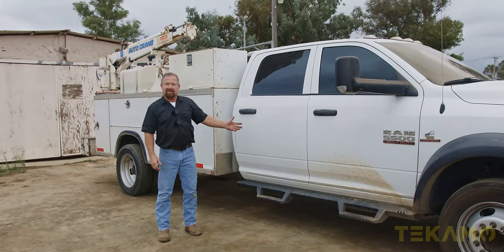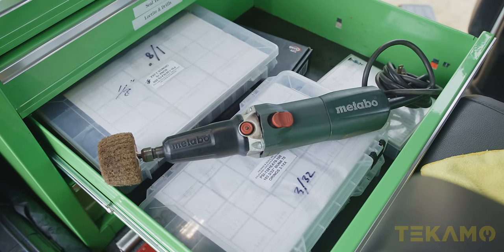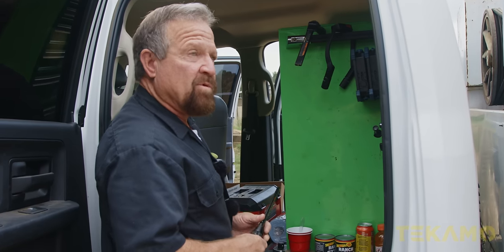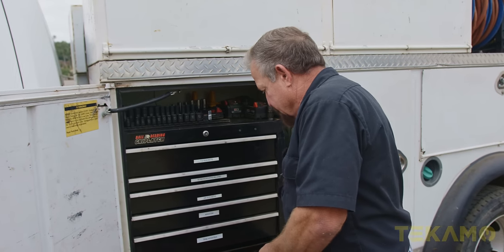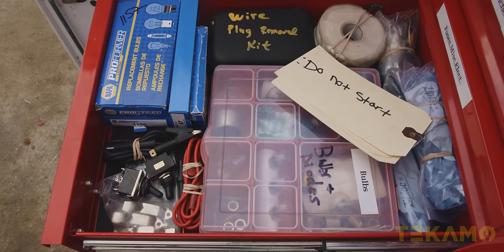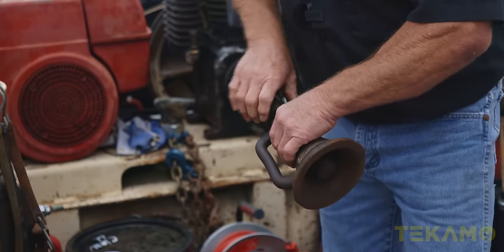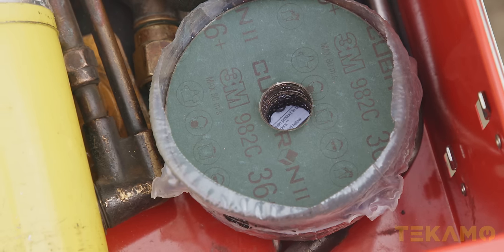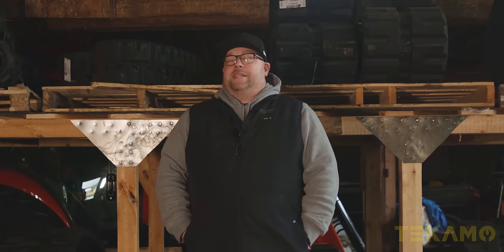30+ Year HD Mechanic Is Leaving California and Going to Texas! Ram 5500 Service Truck Tour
Come and watch this truck tour with Kurt. He has over 30+ year experience as a heavy duty mechanic. Find out what tricks he has learned over the years and what tools he recommends for other mechanics. Also come see why he is leaving California for Texas.

As associates, we earn from qualifying purchases. We make a little from every sale, which goes towards producing more real content with real mechanics.

🌐 PARTNER SITES 🌐

⌚ TIMESTAMPS
0:00 Intro
0:52 Front Cab
1:29 Backseat and Tool Box
7:05 Lights and Beans
8:43 1st Driverside Cabinet
11:33 2nd Driver-side Cabinet
12:52 3rd Driver-side Cabinet
13:52 4th Driver-side Cabinet
16:04 Driver-side Overhead Cabinet
17:02 Air, Welder, Bumper
17:27 Truck Bed
19:32 Torch and Crane
19:52 Passenger-side 1st Cabinet
21:25 Passenger-side 2nd Cabinet
22:36 Passenger-side 3rd Cabinet
23:34 Passenger-side Overhead Cabinet
24:00 Advice You Would Give
24:32 Why You Stayed In California
25:01 Outro